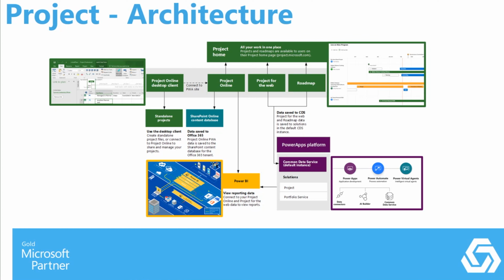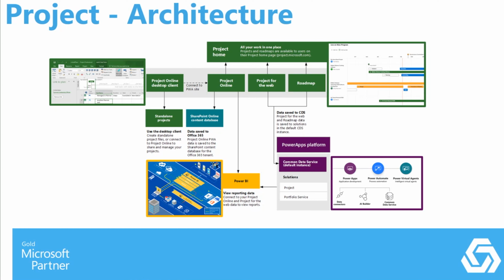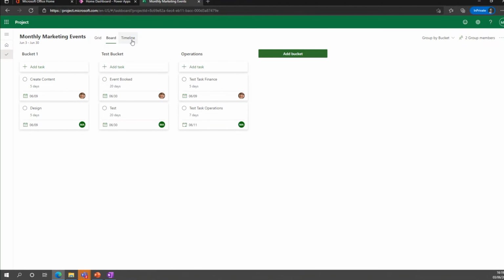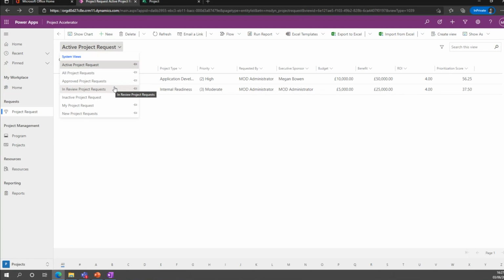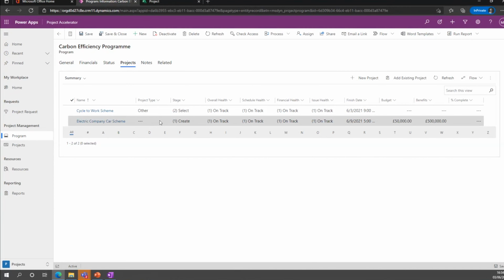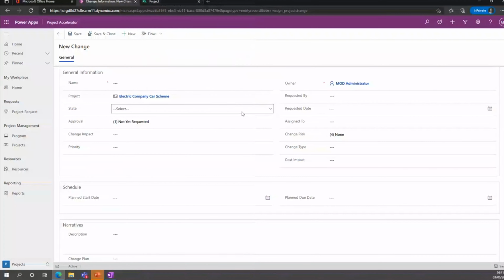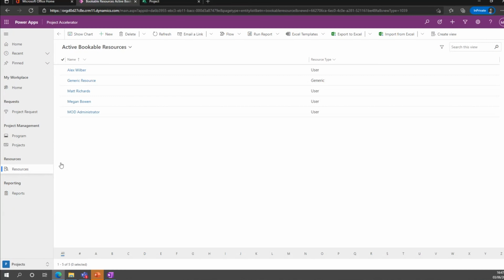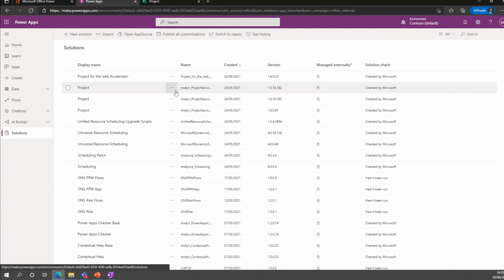How to use Project Accelerator with Power Apps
Learn how to use Project Accelerator within Power Apps in an hour to manage projects and portfolios of any scale.

The Project Accelerator installs a pre-configured instance of Power Apps with Project for the Web that supports industry-specific standards and best practices. Capture and evaluate project requests from anywhere within your organisation, using a standardised process that feeds detailed business cases and project charters to management for review.